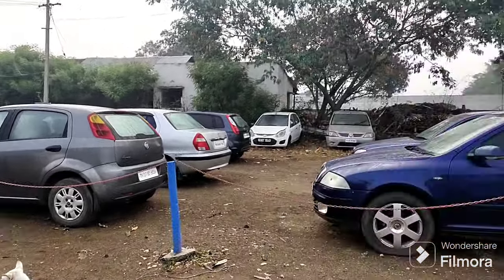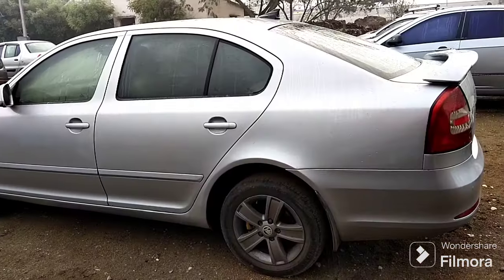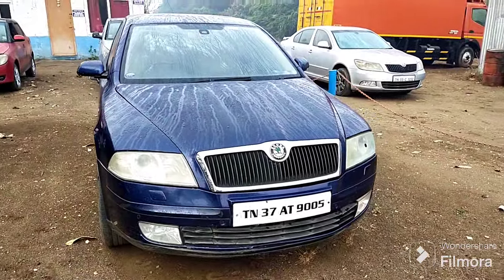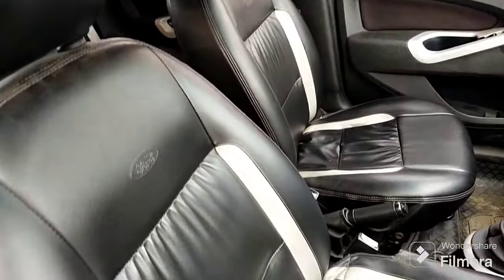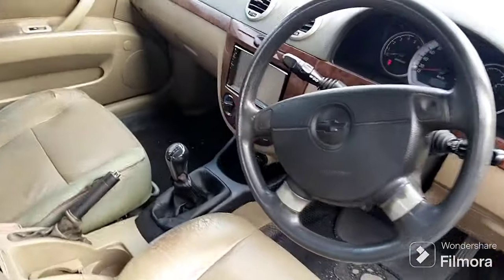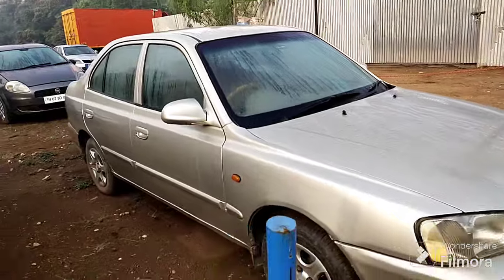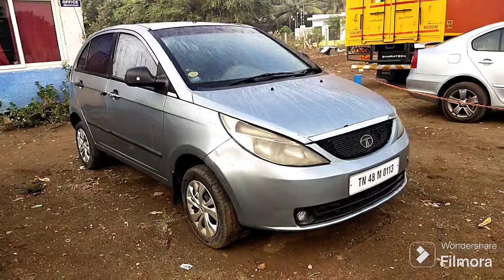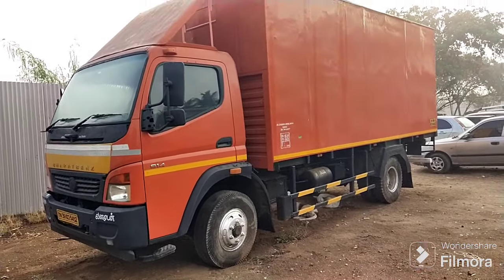USEDCARS IN TAMILNADU TIRUPUR TENI BODI KAMBAM SELAM MADURAI VELLORE COIMBATORE POLLACHI TIRUCHI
REAL VALUE CARS PALAVANCHI PALAYAM ROAD VEERAPANDI TIRUPUR FOR CONTACT 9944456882,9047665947